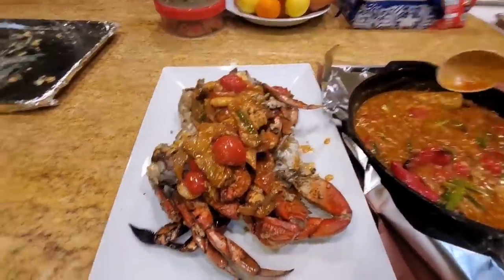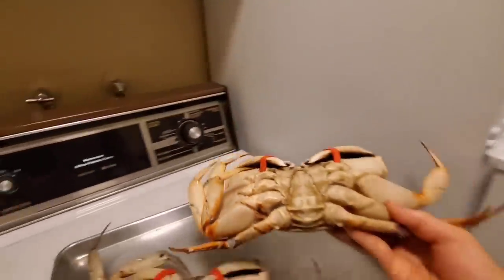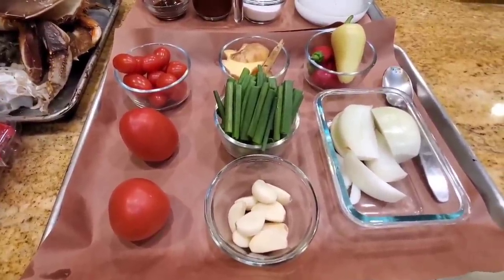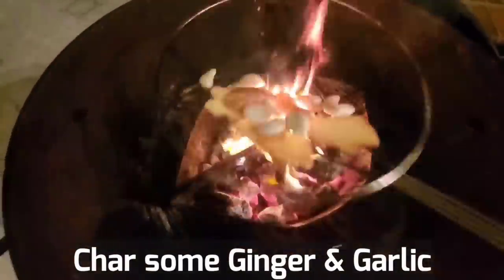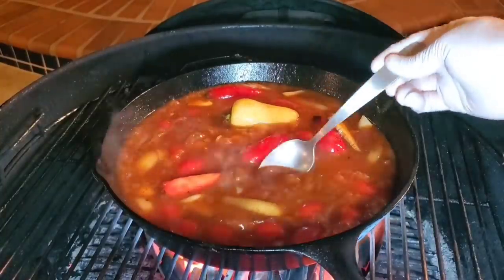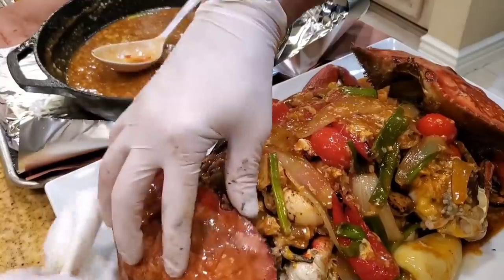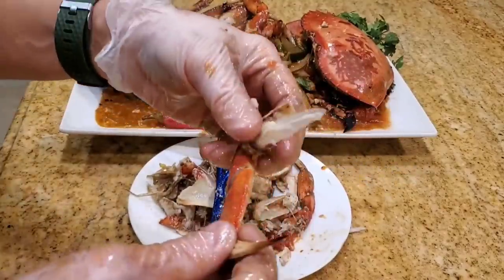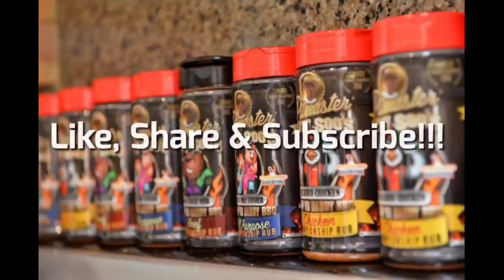NYE 2021 Fire Roasted Dungeness Chili Crab | FathomSeafood.com | BBQ Champion Harry Soo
Thanks to my YouTube fans from FathomSeafood.com for sending me live Dungeness crabs for some Fire Roasted Dungeness Chili Crab on my Kettle.  Click “SHOW MORE” for links and info. Love outdoor grilling? Want to master BBQ so you can spread BBQ love? You've come to the right place. I've been cooking and teaching with live fire over 10 years as a competition BBQ cook. You may have also seen me on Chopped Grill Masters, Cutthroat Kitchen, Smoked, and BBQ Pitmasters.

– NEW HERE? –